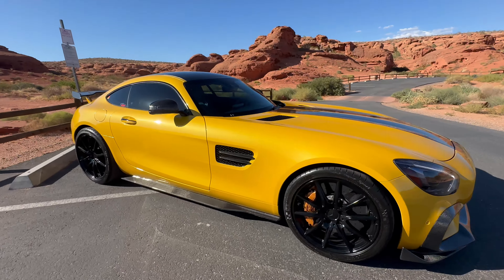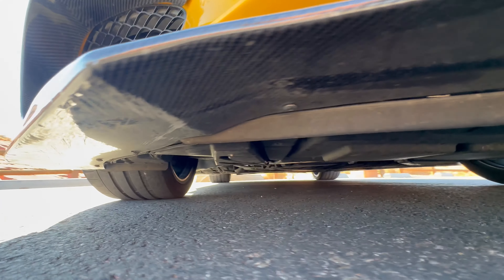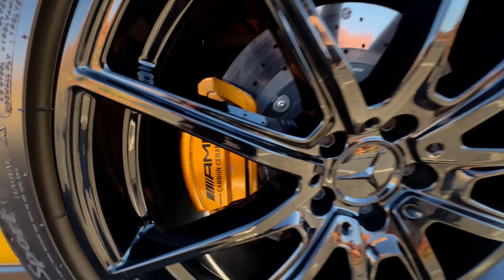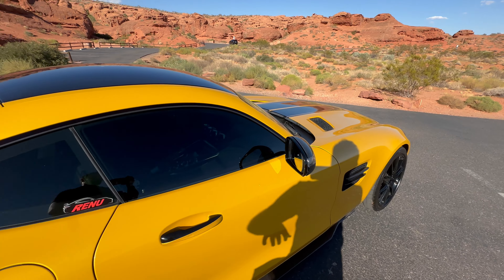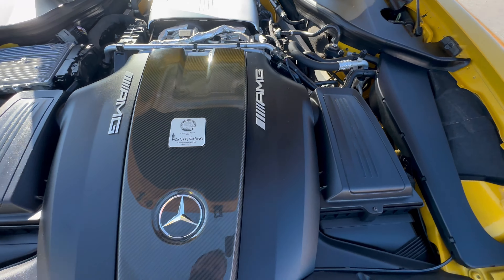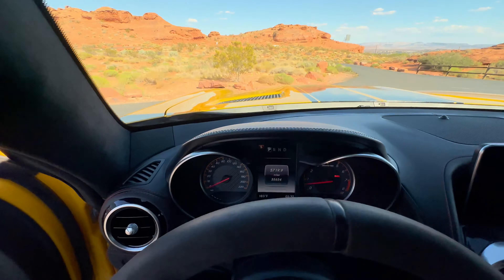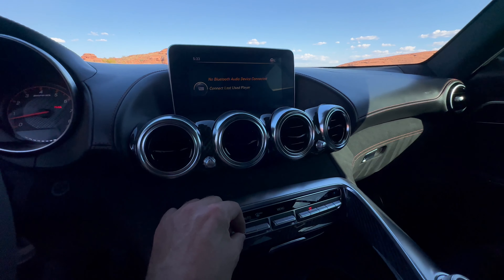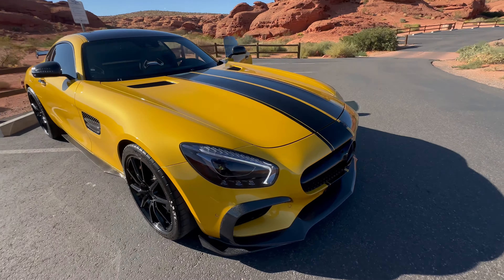GTS Walk Around Video - For Sale